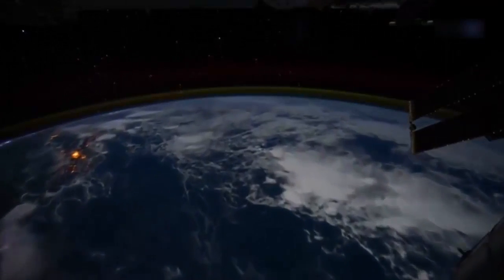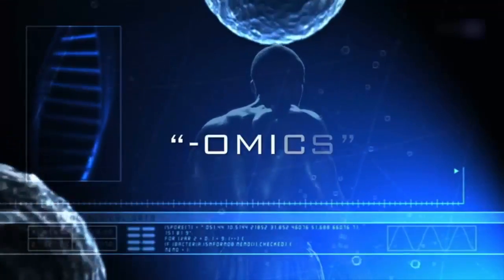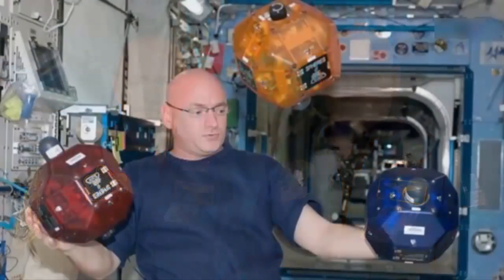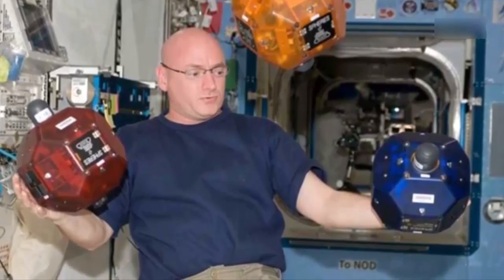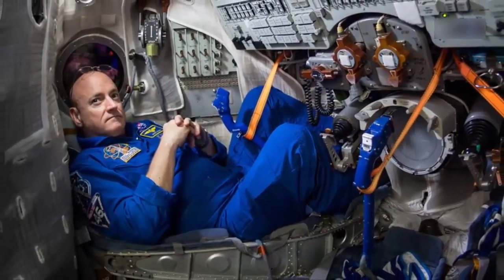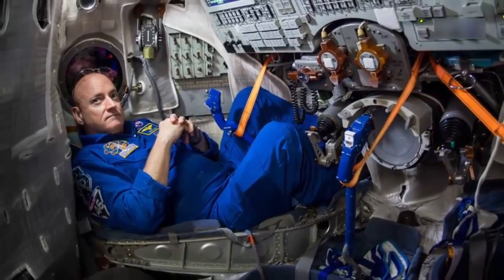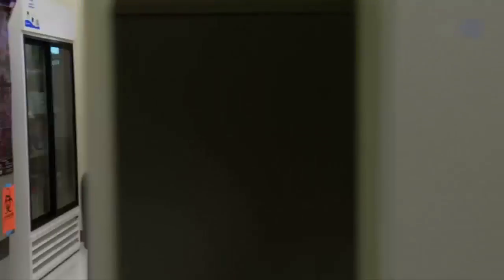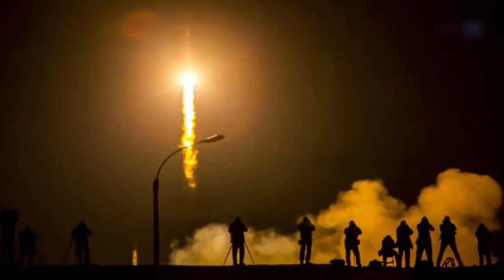►The Omics of Space Travel✔ AllTypePortal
Amid an uncommon 1-year mission to the International Space Station, researchers are concentrate how space explorers' bodies react to long-span space travel.

✪DESCLAIMER✪:

 infringement
intended.